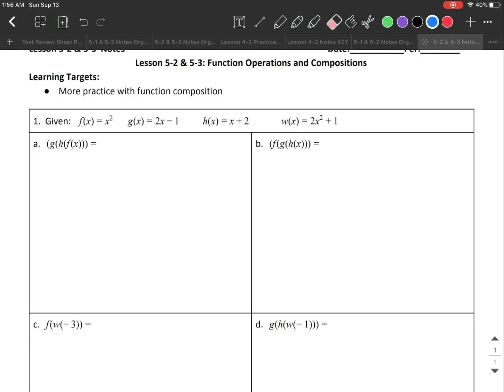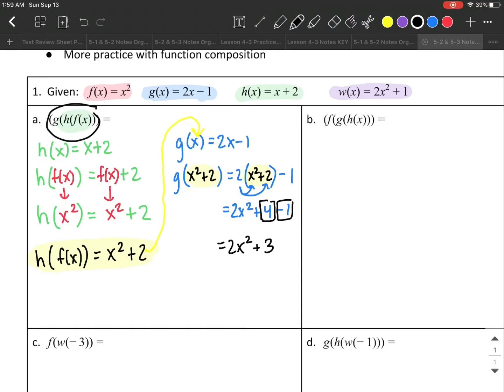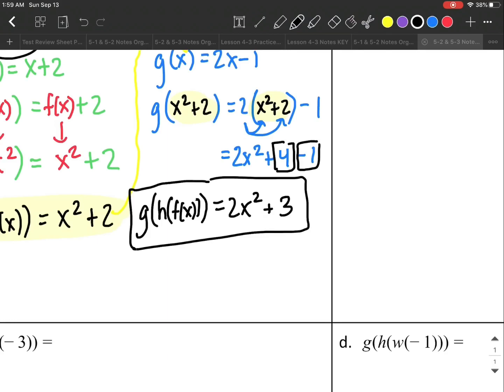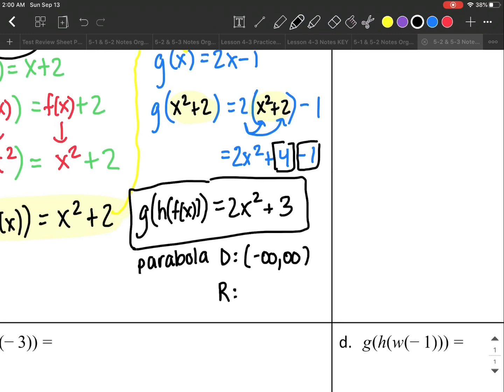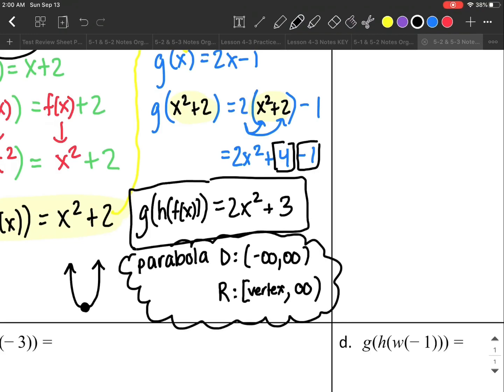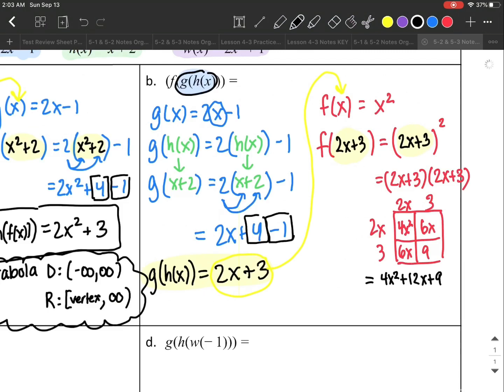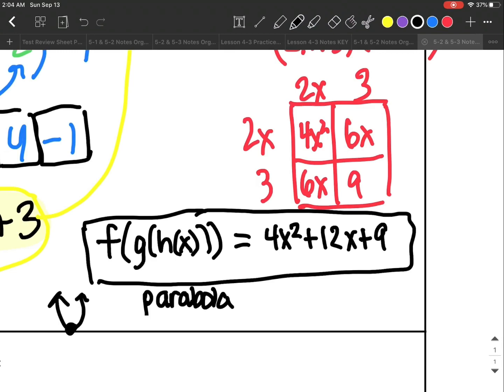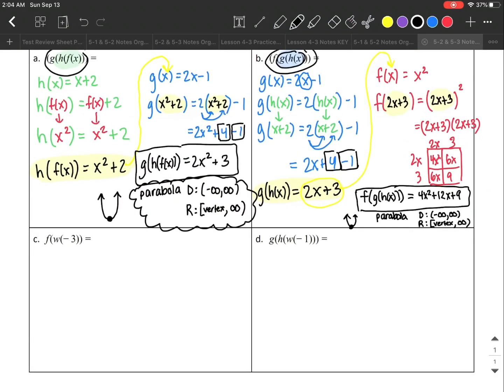More Function Compositions